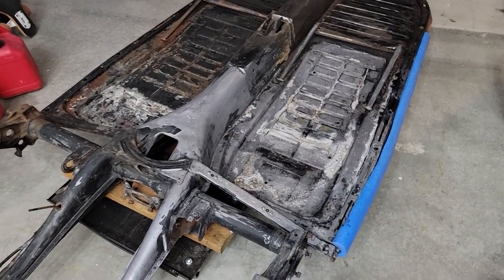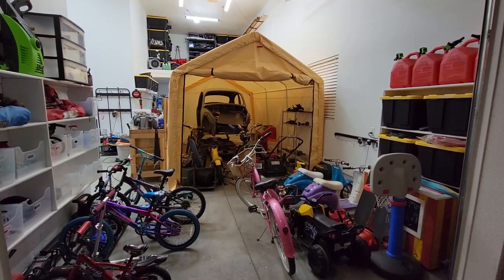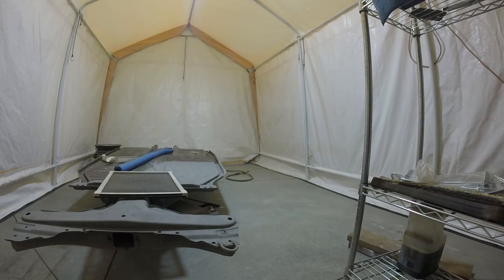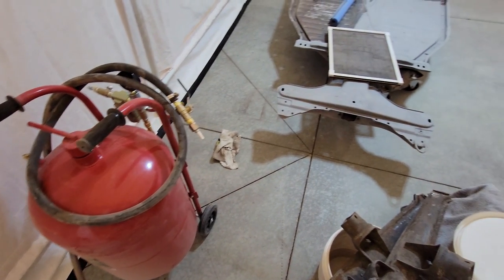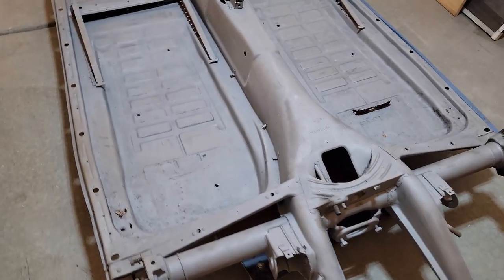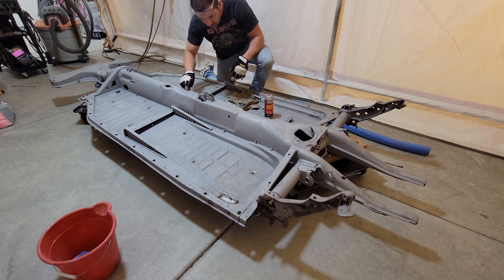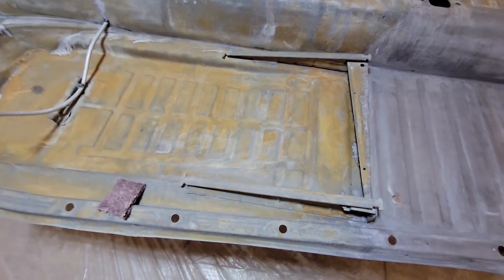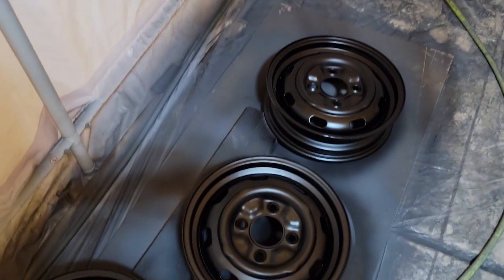Ep. 1 - 1971 VW Super Beetle - Chassis Sand Blast, Rust Treat, Clean, Prime and Paint.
Getting the 1971 VW Super Beetle ready for assembly!